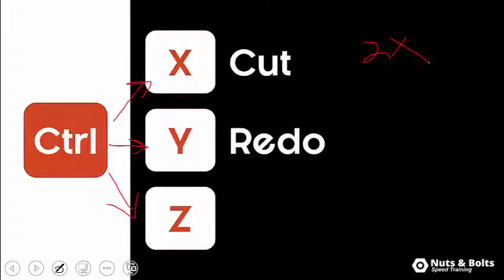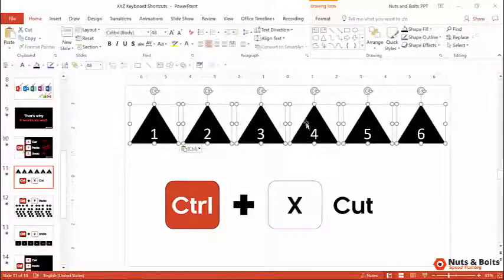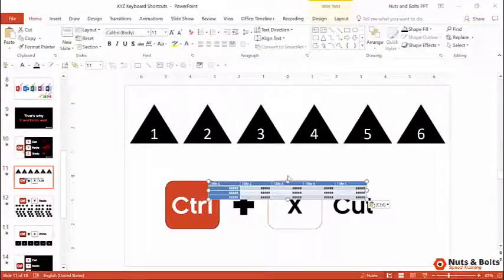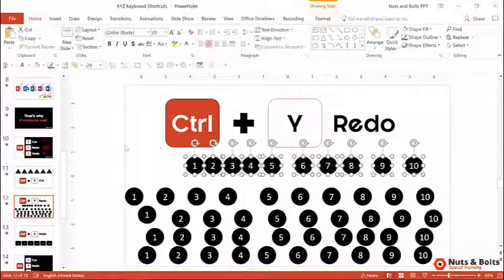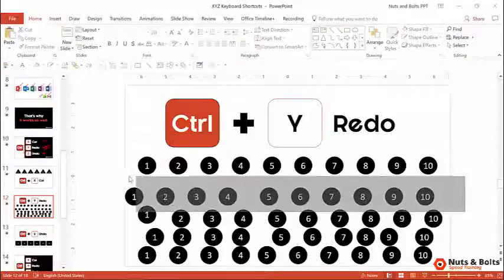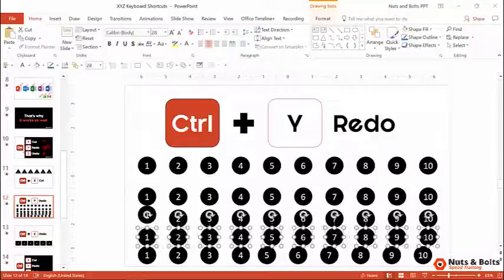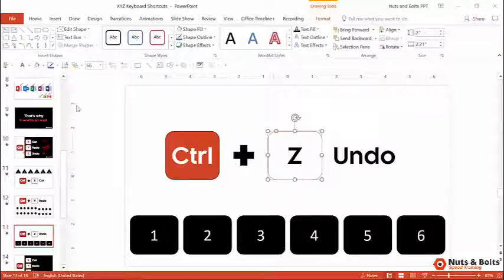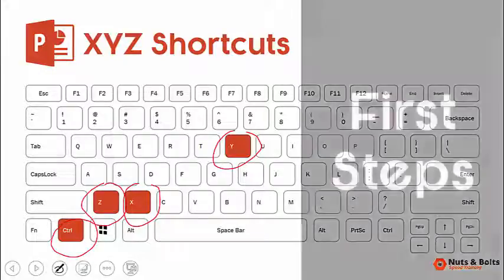XYZ Shortcuts (That Everyone Should Know)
This week’s keyboard shortcuts are dinosaurs as in computer terms…

They are millions of years old.

But that doesn’t mean you’re using them yet.

These keyboard shortcuts are basic. These keyboard shortcuts are badass. These keyboard shortcuts have hidden firepower if you know what you are doing.

NO right-clicking…
NO ribbon command hunting…
NO QAT fast tracking…

These are keyboard ONLY shortcuts that you can (and should be) using everywhere…

Cut Shortcut
Redo Shortcut
Undo Shortcut

And a lot of people still aren’t using them yet. That’s why I’ve included these in our little shortcuts month here.

The other cool thing about these is you can use the Redo Shortcut to sweep through your presentation and knock out a ton of tasks in a flash, and you can set the number of Redo shortcuts you can use. That said, I don't recommend adding more than 10 to 15 of them.

To see all these shortcuts in action AND learn some special tips along the way, check out this short YouTube tutorial as Shortcut month continues.

They also work across the entire Microsoft Office suite too (which is why they are so important to learn).